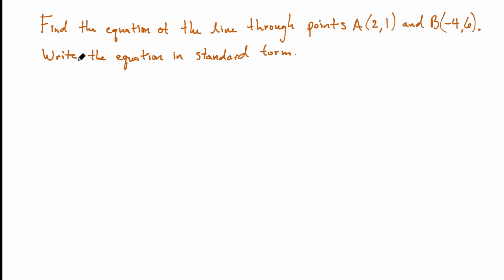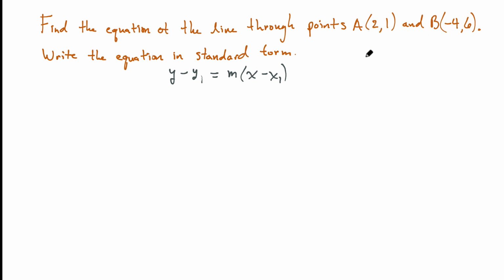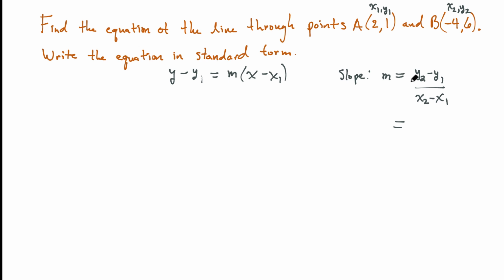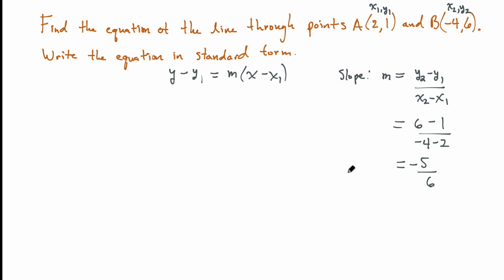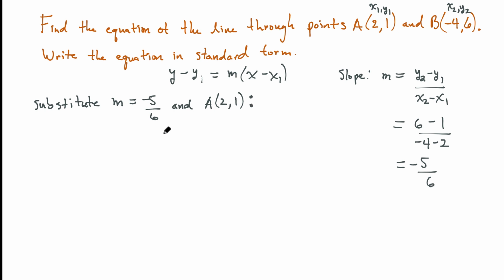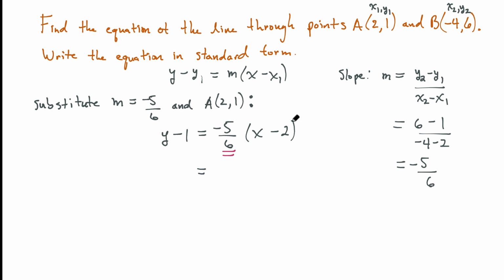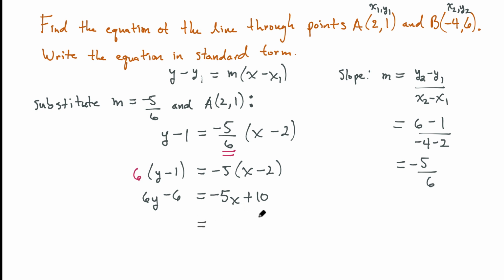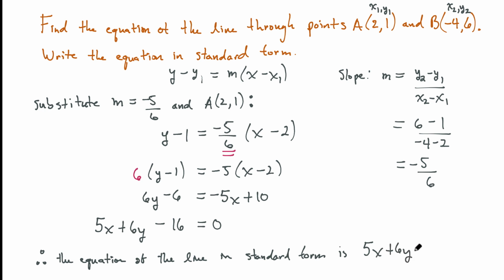Equation of Line Between Two Points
Line between two points.